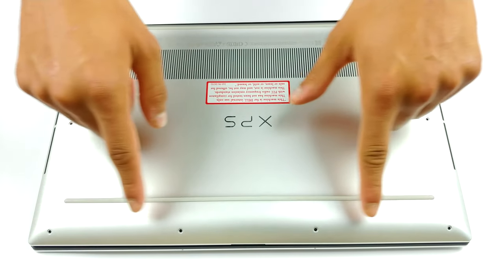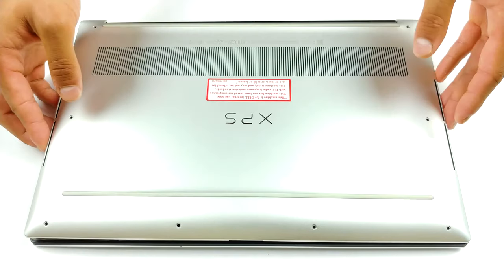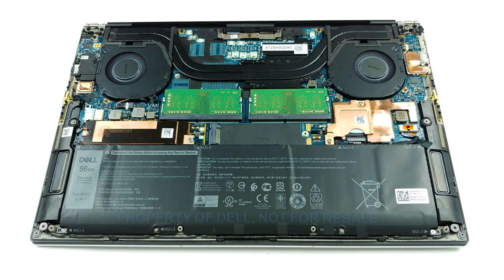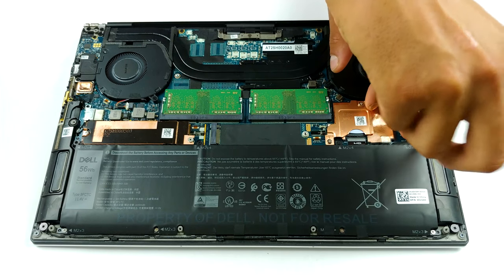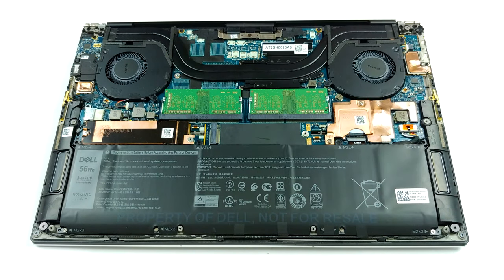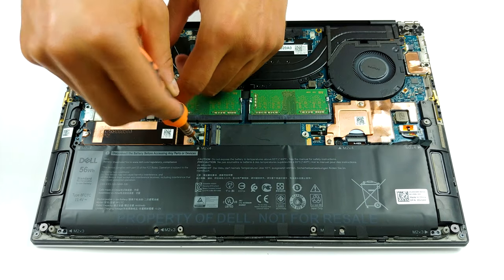🛠️ Dell XPS 15 9500 - disassembly and upgrade options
✅  LaptopMedia.com